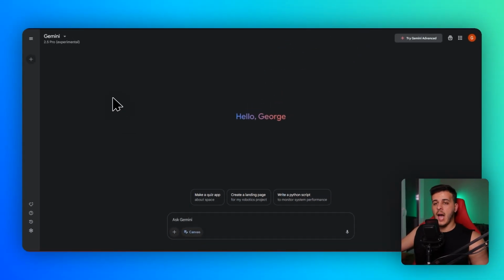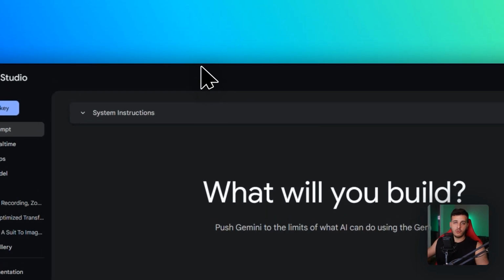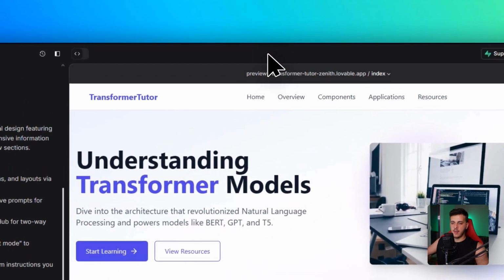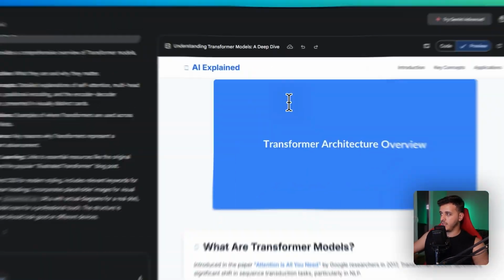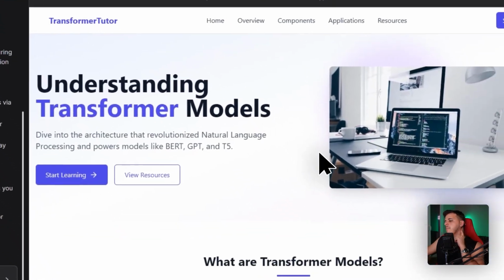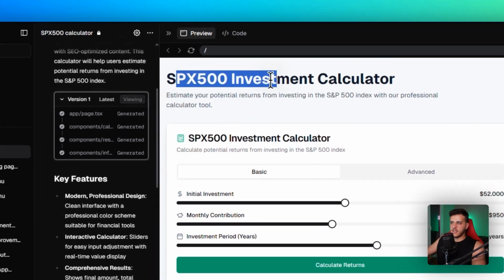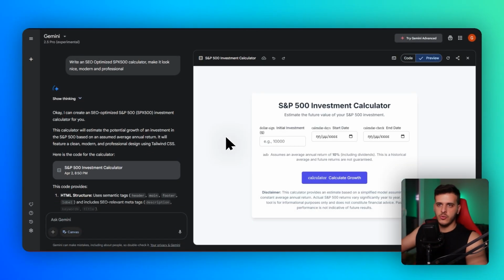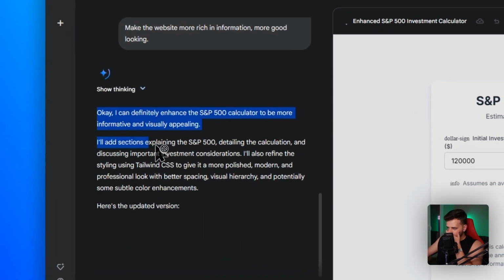Testing NEW Gemini 2.5 Pro Canvas Update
Roblox Course = Testing NEW Gemini 2.5 Pro Canvas Update